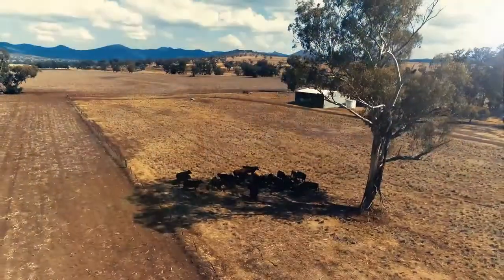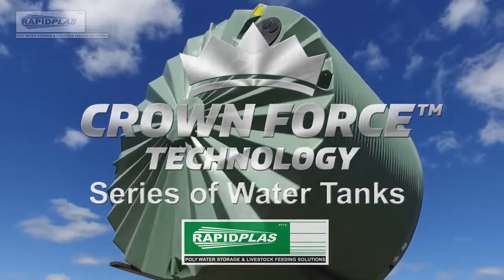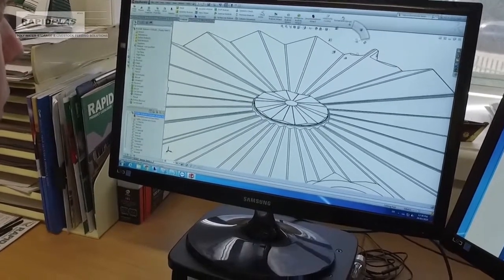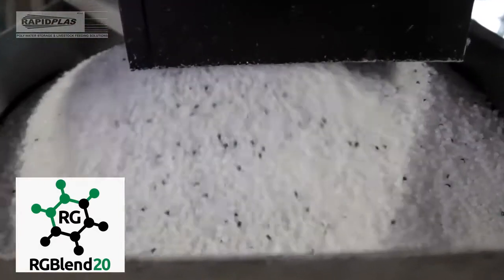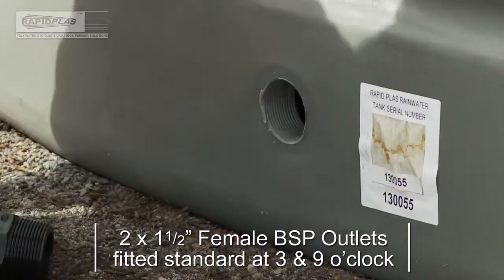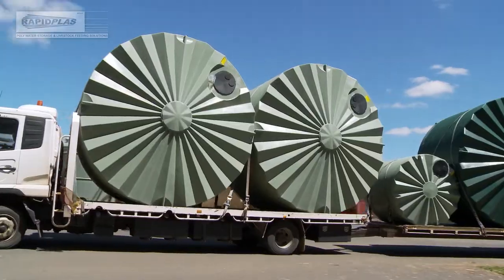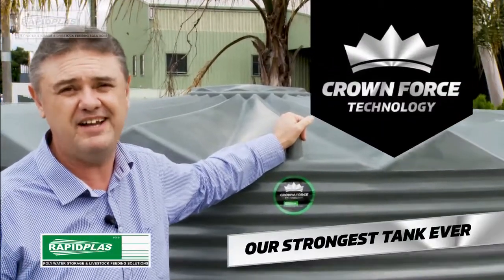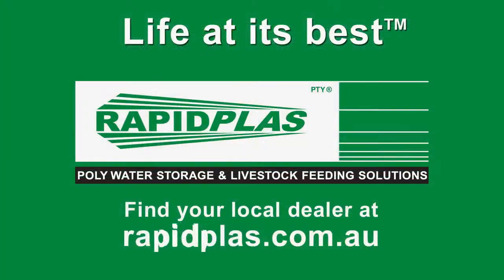Our completely new Rainwater tank | Rapid Plas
A completely new tank that incorporates new technology, engineering and chemistry. They providing superior strength and durability to the quality we’ve never done before